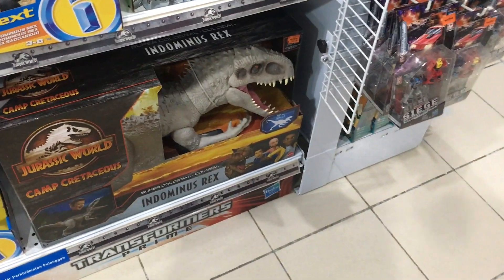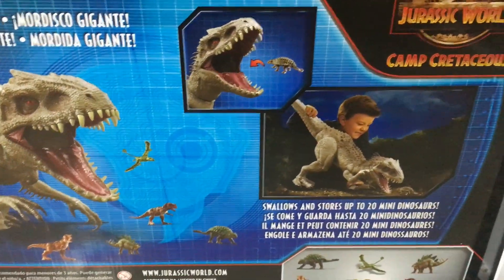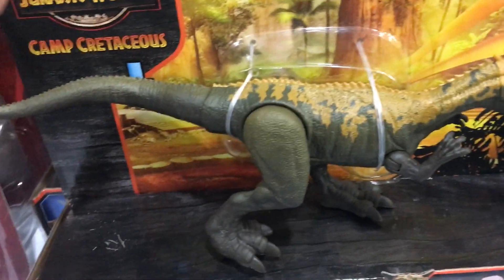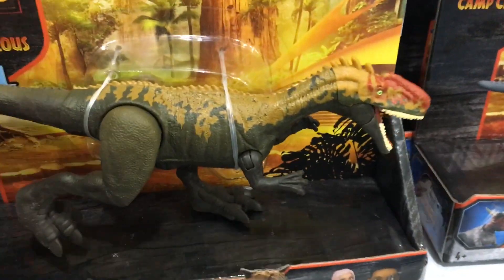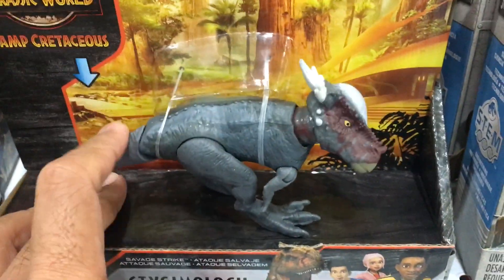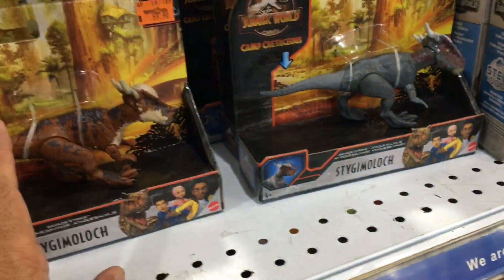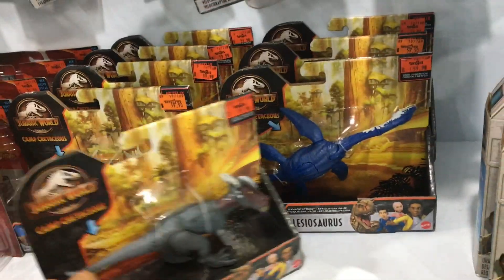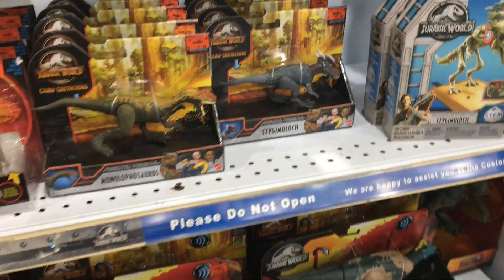JURASSIC WORLD TOYS – Malaysia Report – New Savage Strike Dinos! Plesiosaurus Flipper Attack!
Jurassic World Toy Store Hunt Report from Malaysia for March 19th 2021! New Savage Strike Dinos on Shelves! C'mon. DO IT!